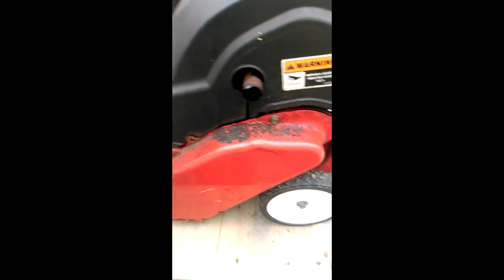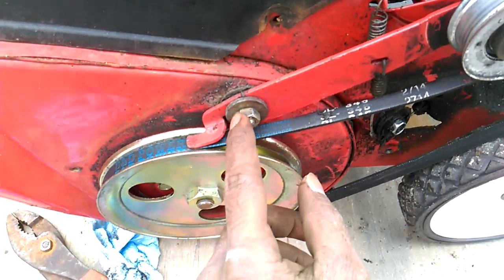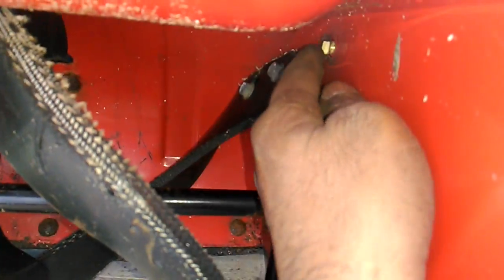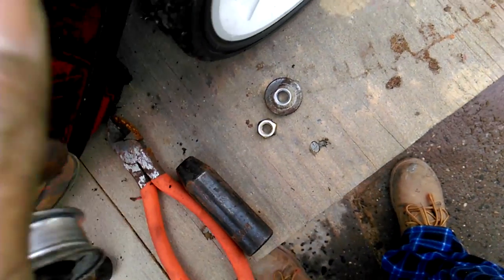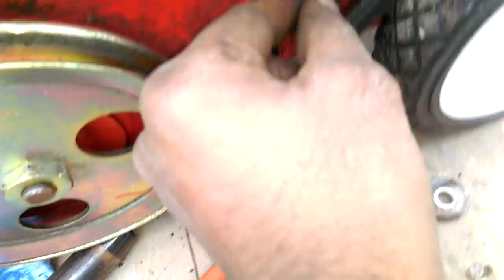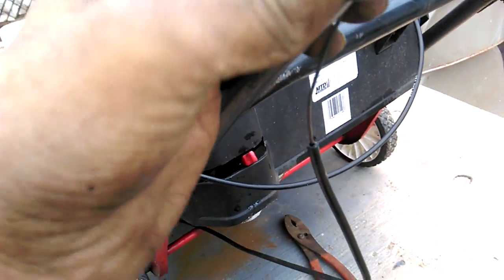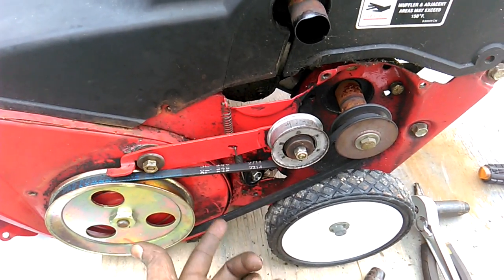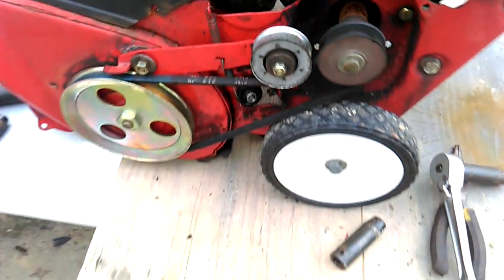How to change a snow blower clutch cable Yard Machine MTD